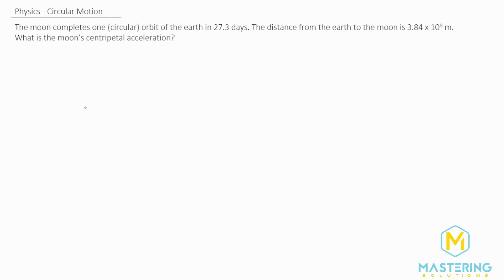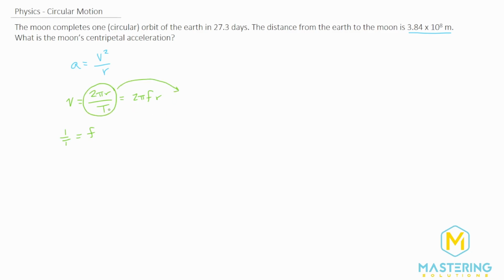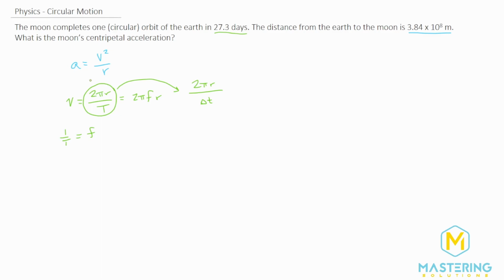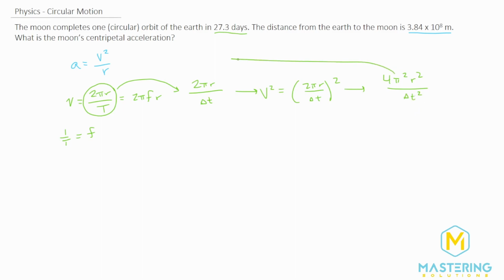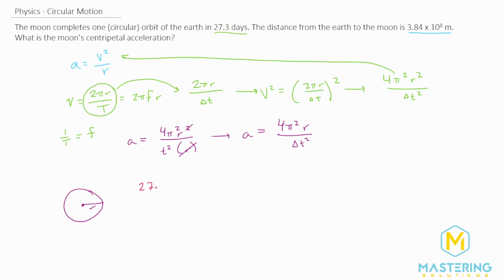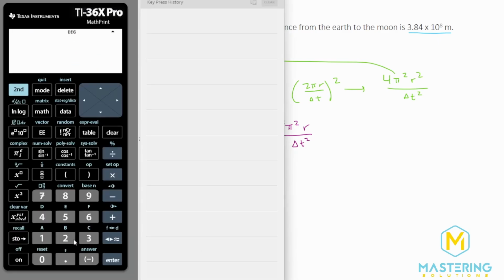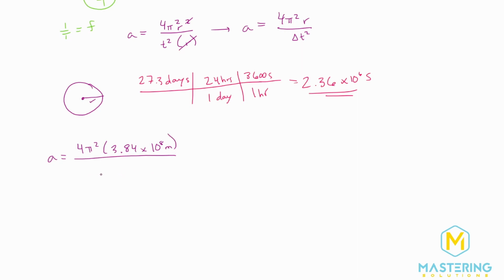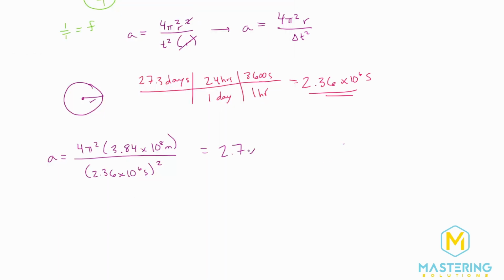3.39 Mastering Physics Solution-"The moon completes one (circular) orbit of the earth in 27.3 days.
Mastering Physics Video Solution for problem #3.39 "The moon completes one (circular) orbit of the earth in 27.3 days. The distance from the earth to the moon is 3.84 * 10^8 m. What is the moon’s centripetal acceleration?"

Physics Chapter 3 Vectors and Motion in Two Dimensions problem walk-through.